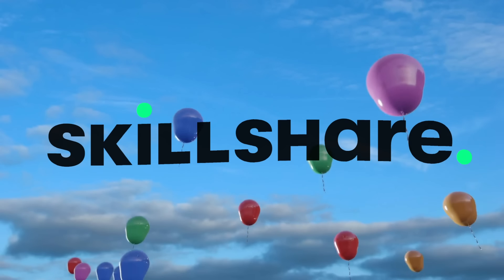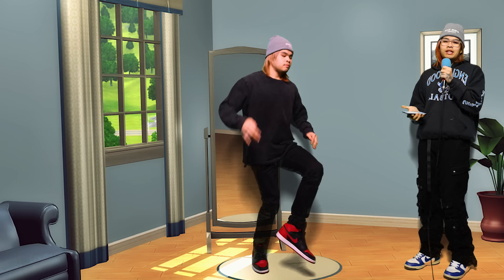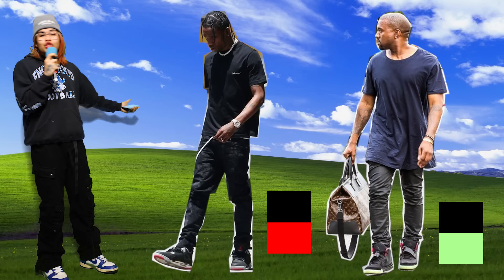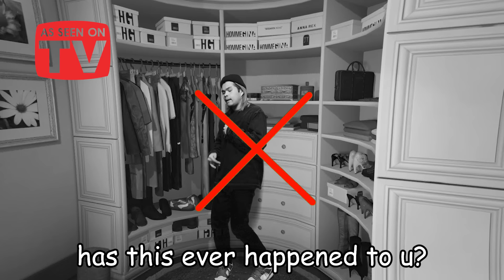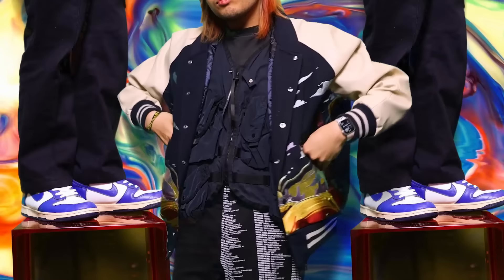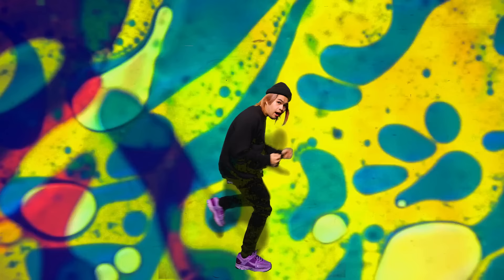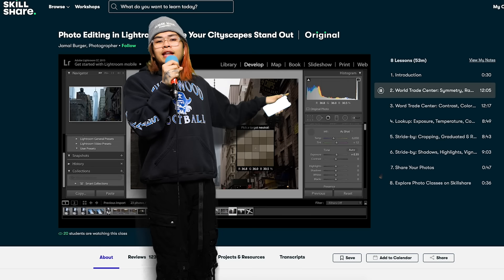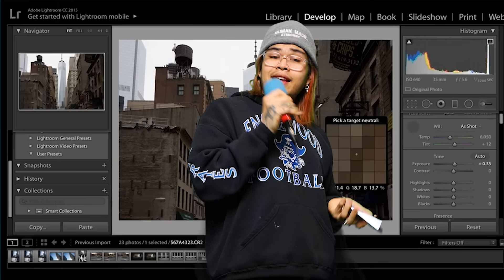HOW TO PROPERLY STYLE COLORED SNEAKERS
first 1000 of yall get the premium trial for free
u heard my joji cover come on

LOVE U

NEW VIDEOS EVERY *whenever i get it done lmao*